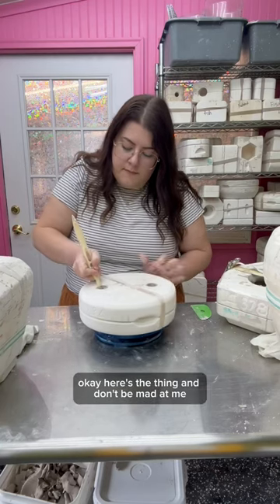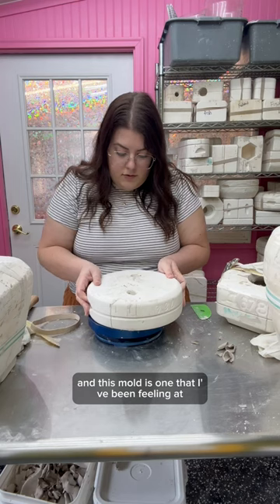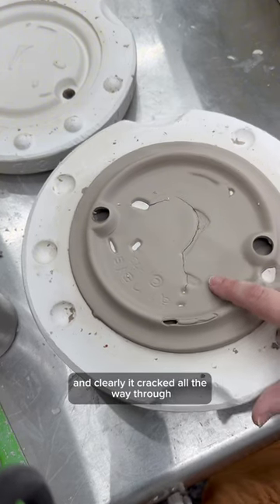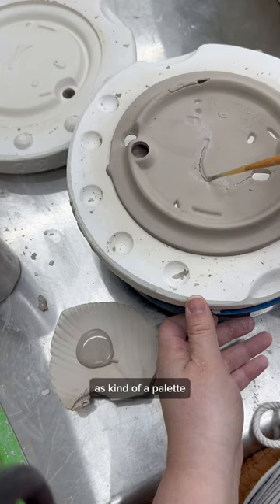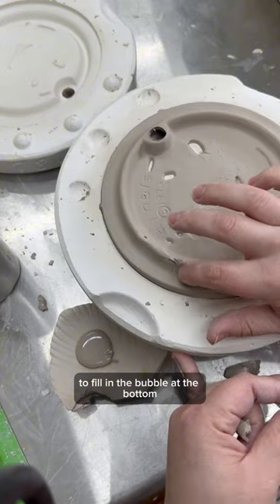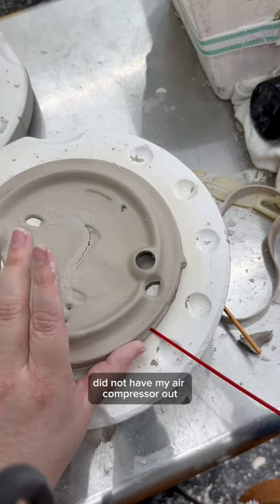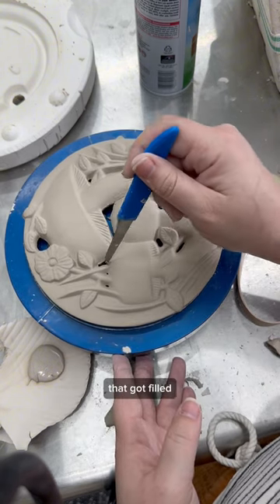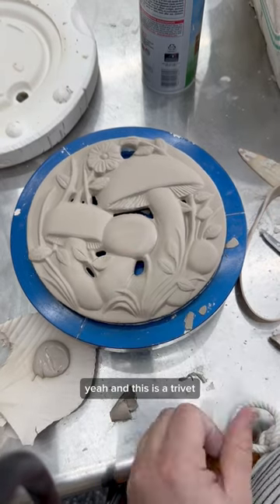But like, why do I feel guilty when I cast and don’t film it? ☹️😂 Love you besties ♥️